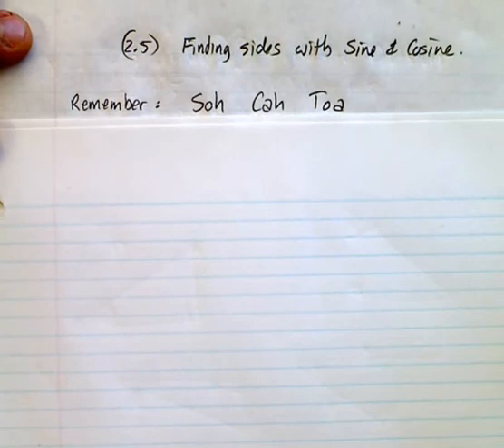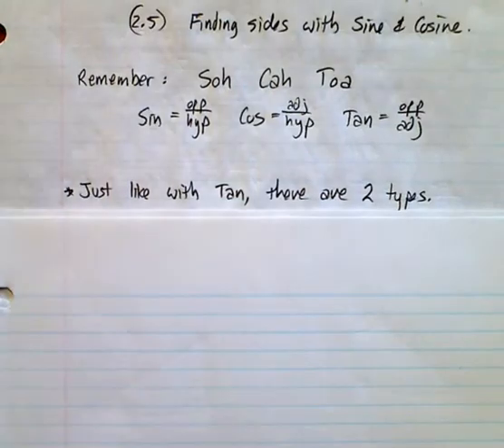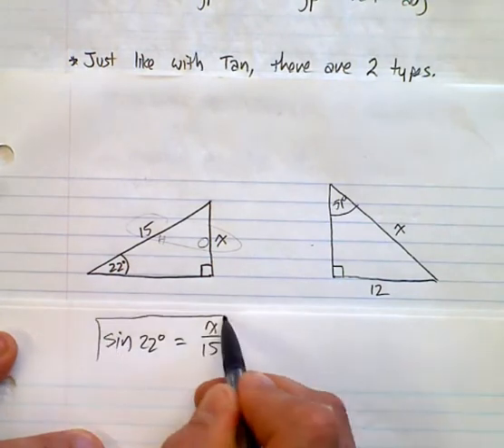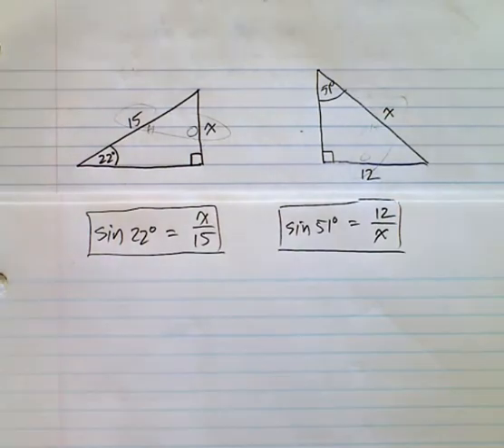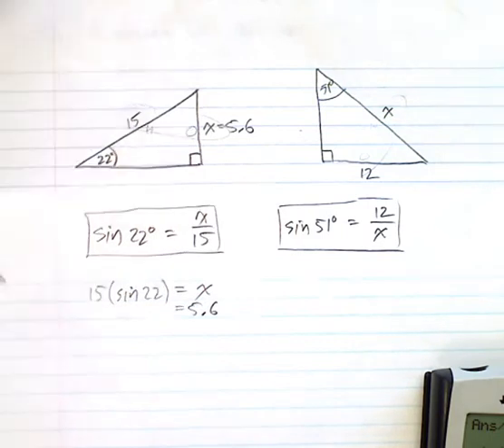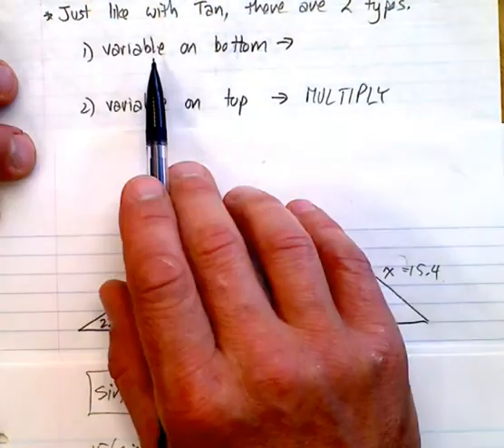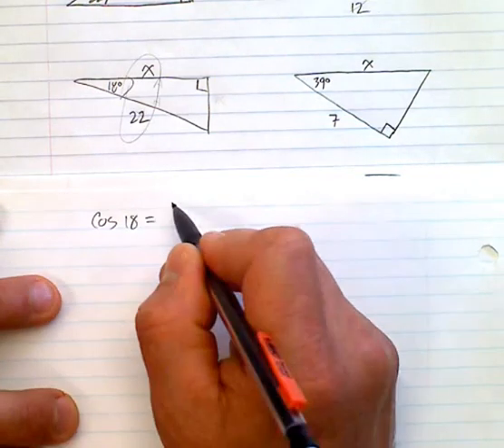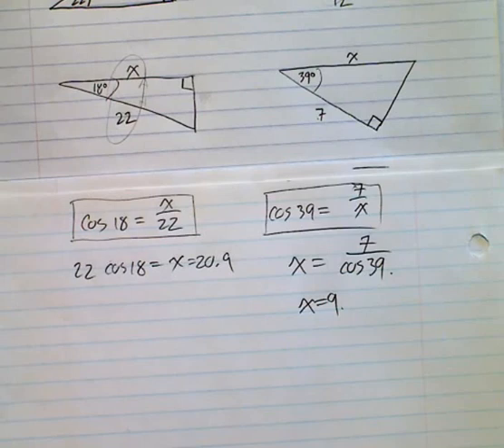(2.5) Finding sides using sine and cosine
SOH CAH TOA.  examples of finding sides using sine and cosine.  A description of the two types of problems to expect.  When do you multiply/divide?